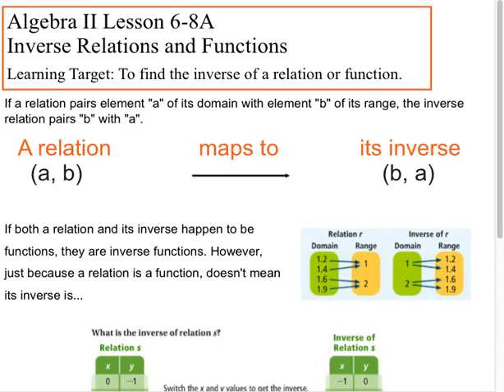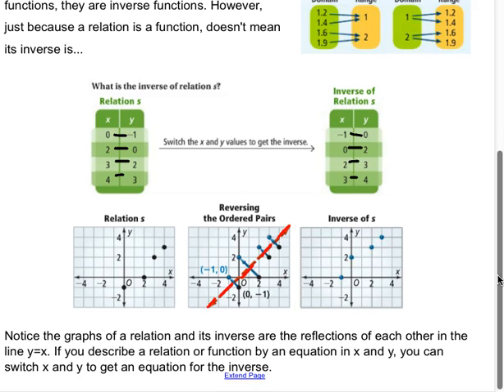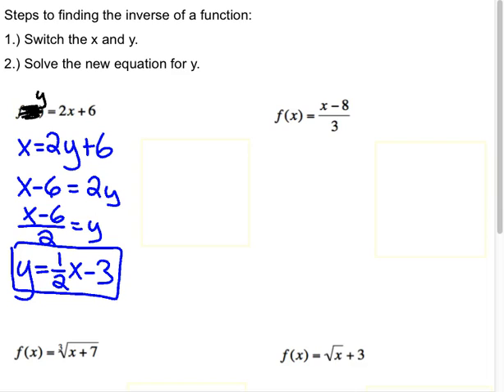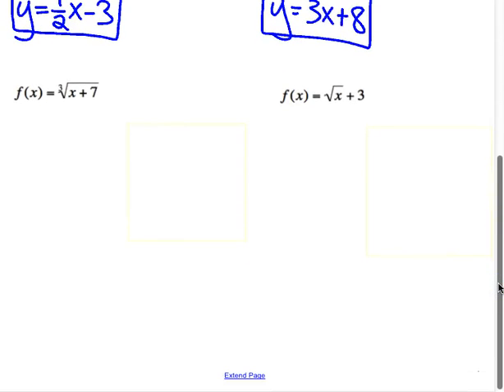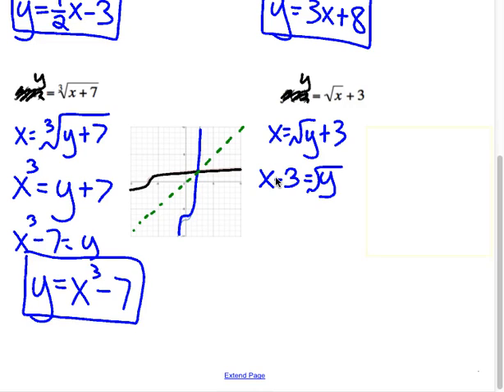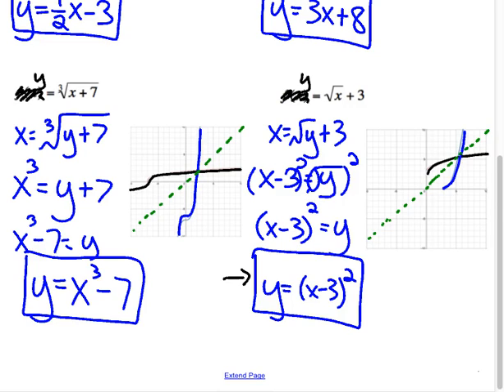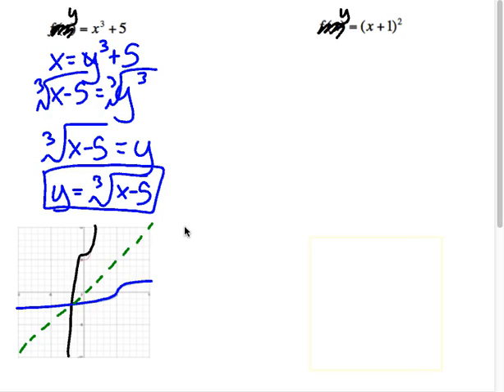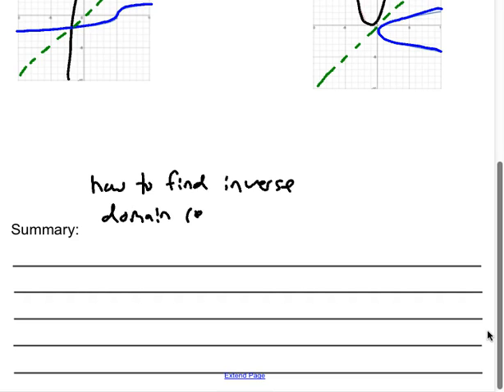Alg II 6.8A Notes